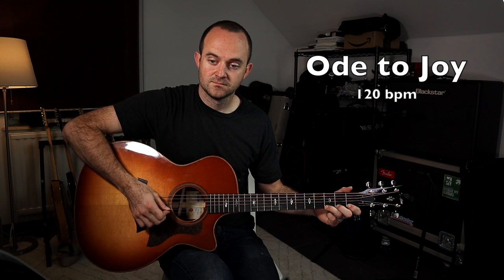ODE TO JOY and BLUES - Page 10 - Beginner Guitar Lessons using Hal Leonard Guitar Method Book 1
This is the sixth lesson in a series of lessons using the Hal Leonard Guitar Method Book 1 as our primary source of instruction. This lesson focuses on page 10 and teaches two new songs including "Ode to Joy" and "Blues".

This series is not intended to replace the Hal Leonard Guitar method, but to act as a supplement to it.  You will need a copy of the book to be successful using this series.  I've included an Amazon link to the book below.

Timestamps included below.

HAL LEONARD GUITAR METHOD

^^ FAVORITE GUITAR ACCESSORIES ^^

Acoustic Strings
Humidity Control
Guitar Maintenance
Music Stand

Lesson 6 – Page 10
0:00 - Lesson 6
1:54 – Ode to Joy (Exercise 17) @ 72 bpm
2:55 – Discussion on practice approach for Ode to Joy
5:55 – Ode to Joy melody and chords @ 72 bpm
7:03 – Ode to Joy (Exercise 17) @ 120 bpm
7:49 – Ode to Joy melody and chords @ 120 bpm
8:47 – Blues (Exercise 18) @ 72 bpm
9:34 – Discussion about chunking and efficiency in practice
12:19 – Blues melody and chords @ 72 bpm
13:19 – Blues (Exercise 18) @ 120 bpm
14:00 – Blues melody and chords @ 120 bpm